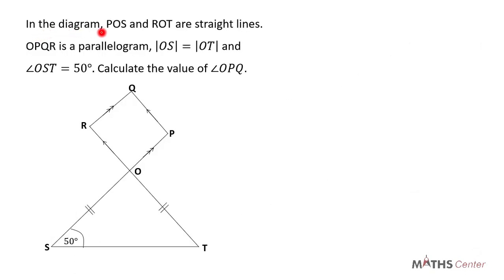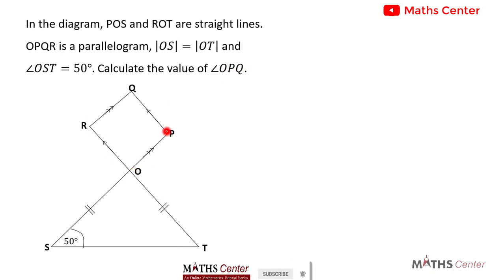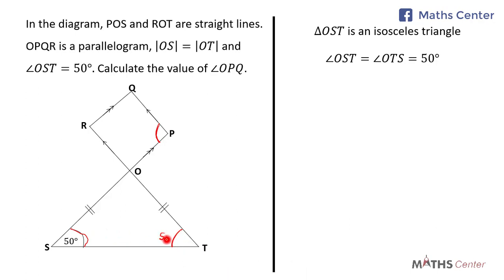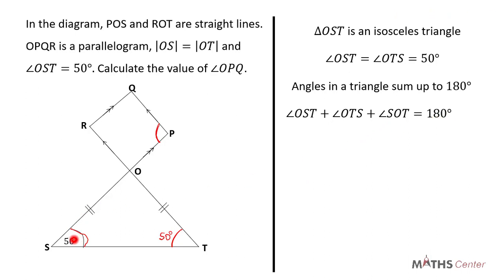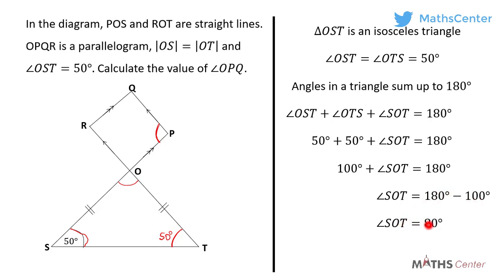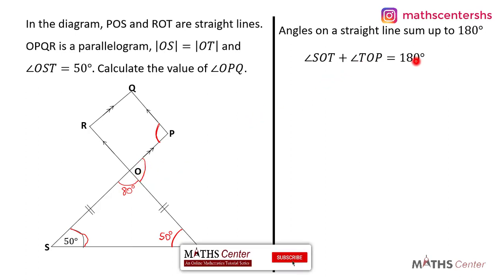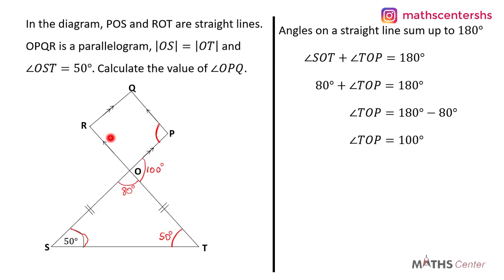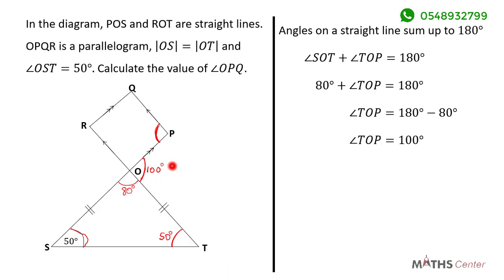Plane Geometry | Likely Examination Question | Maths Center